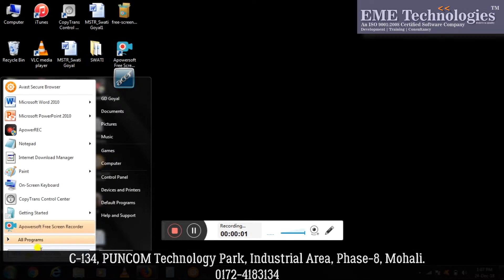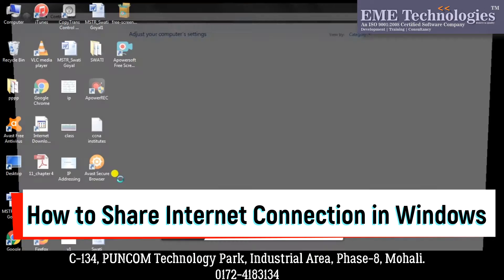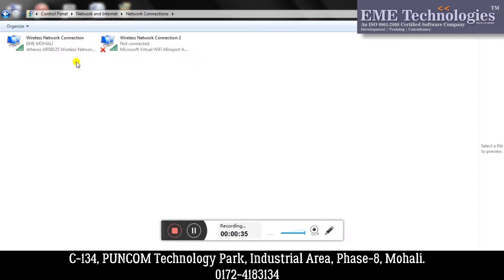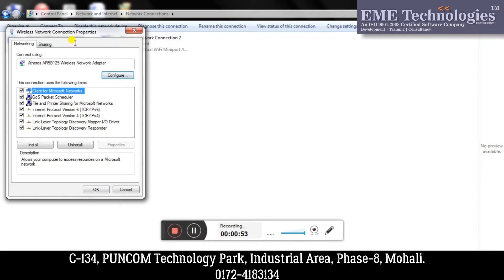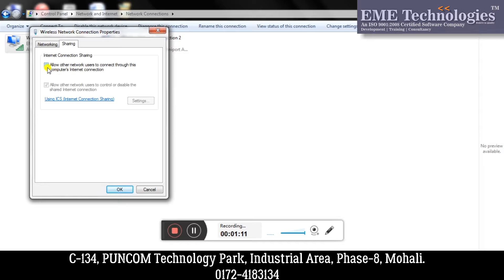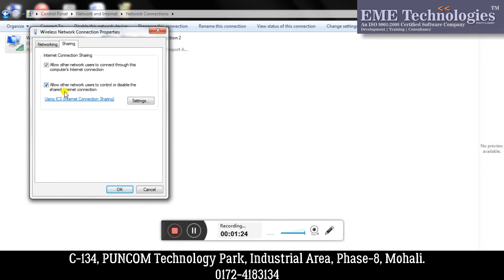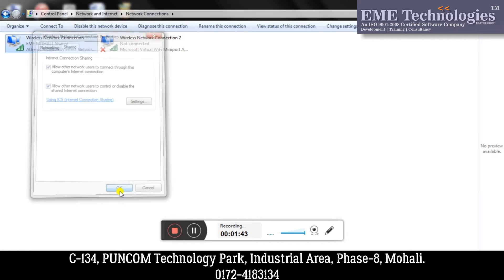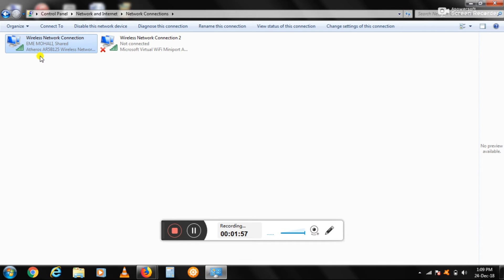How to Share Internet Connection in Windows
How to Share Internet Connection in Windows  |  Internet Connection Sharing (ICS) Windows 7 To Many Computers  |  Windows 7 Internet Connection Sharing (ICS)  |  How to share internet connection in windows 7  |  Sharing Internet Connection on a Local Area Network using a Router